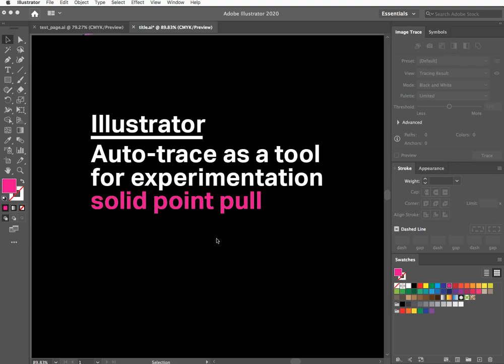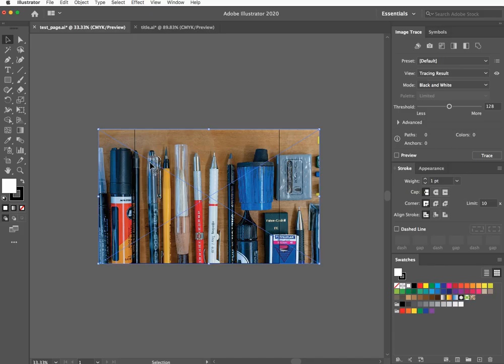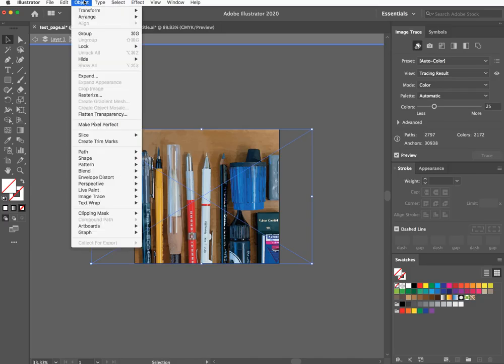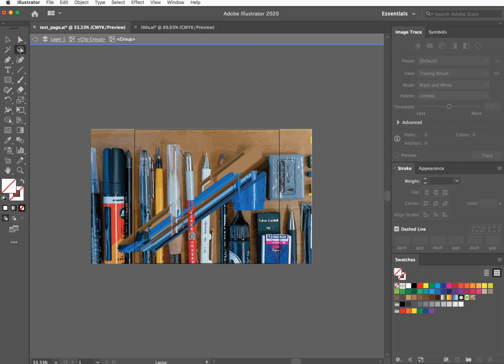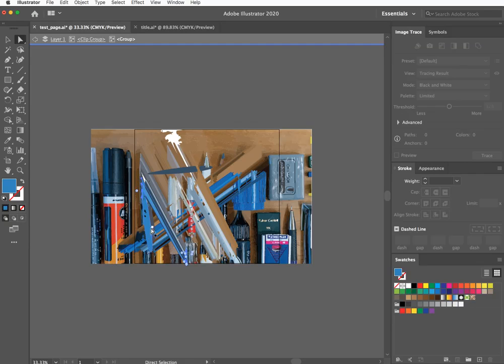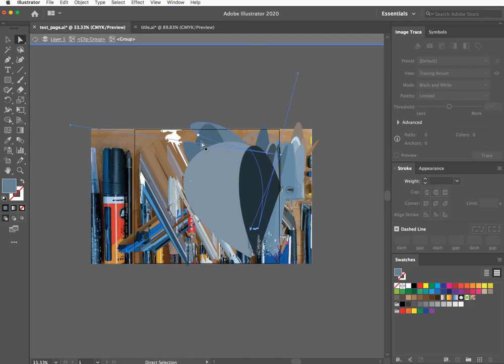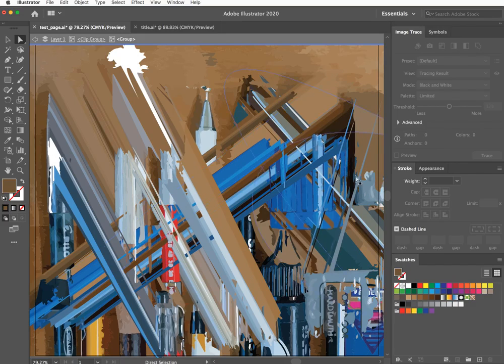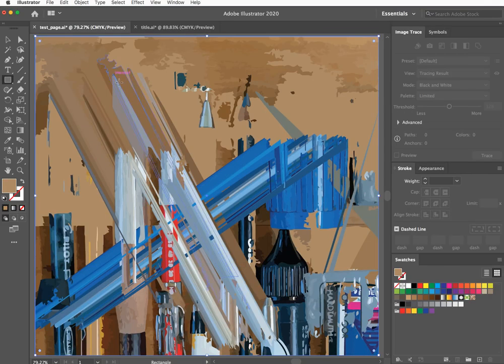5 Solid point pull